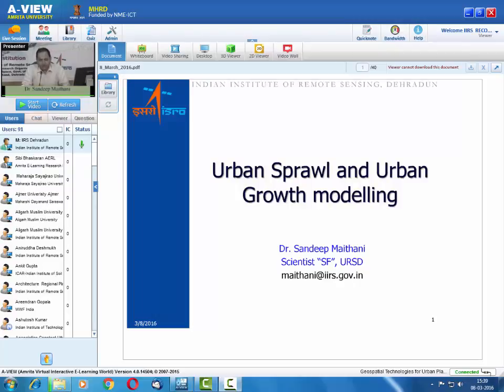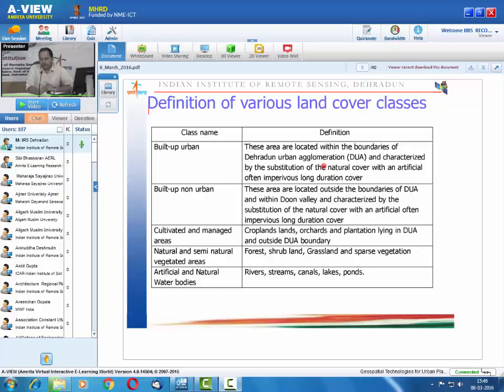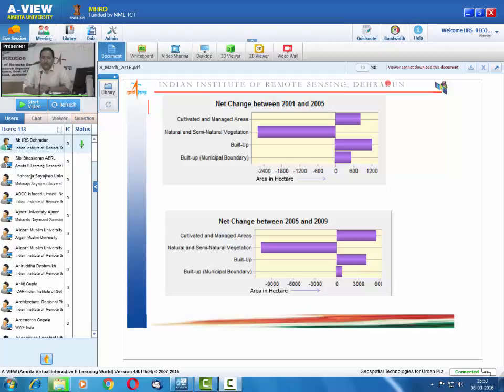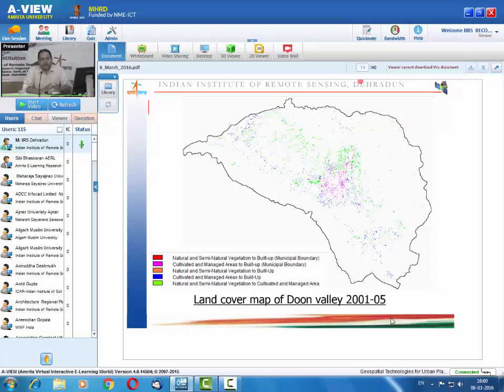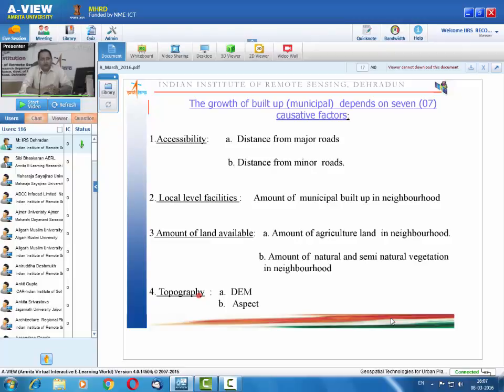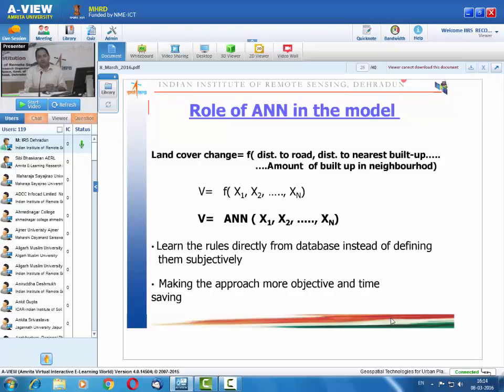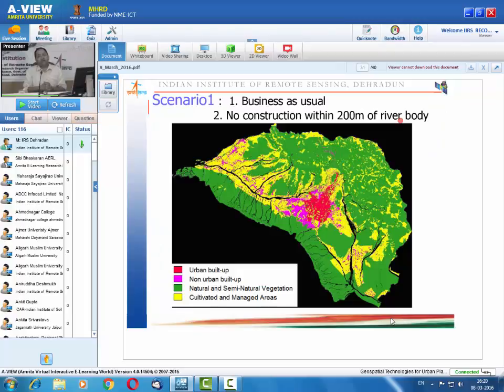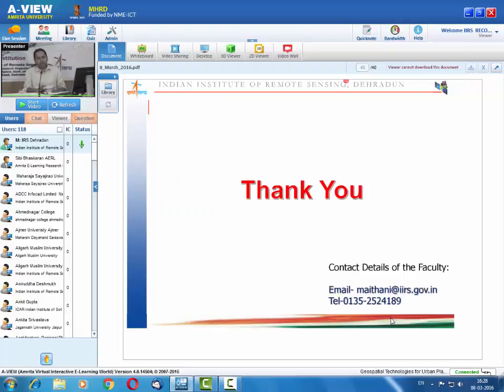13 Urban Sprawl and Urban Growth Modeling